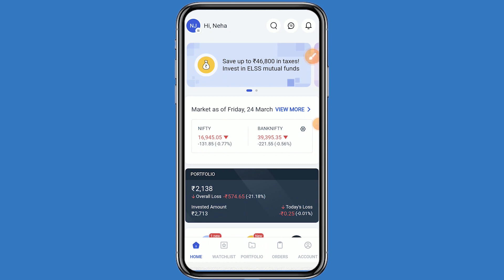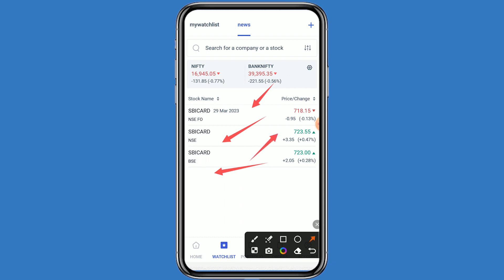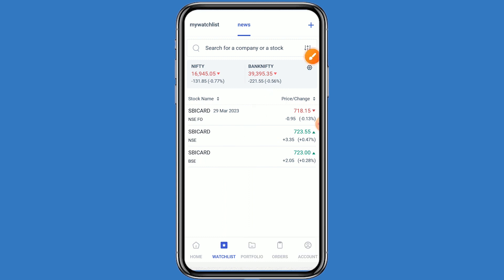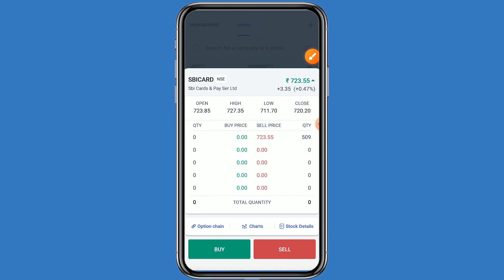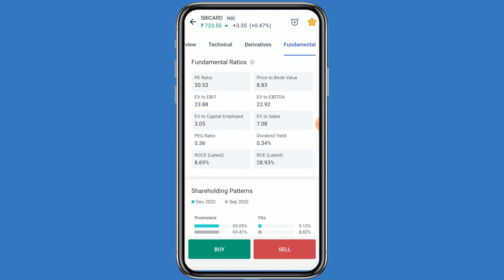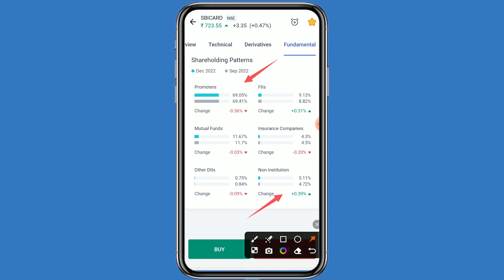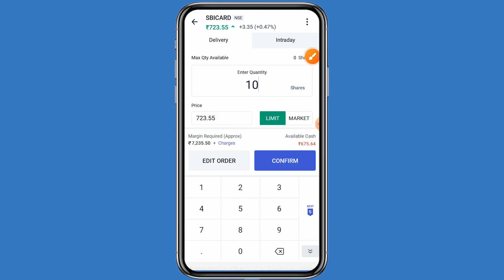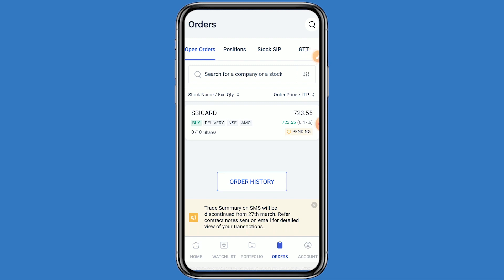SBI CARD Dividend News 29 March Record Date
Start Investing in Stock Market 👉👉 Open a Free Demat Account on Angel one
Start Investing in Stock Market by Opening Your Free Account & Get Rs 2000 Free Brokerage
20/- Per Trade 30 Days Free Margin Trade fund facility, 1 Year Free AMC.

Offers valid for Limited Time. Start earning with referring and earn up to voucher 2000 per referral.

Start earning with referring and earn up to Rs 500 per referral.

Follow us on:

Mcx live tradingMcx live research by
Mcx trading
Copper Support and Resistance
stock market
copper
support and resistance
Gold mcx target today